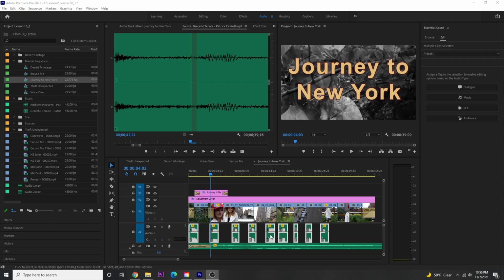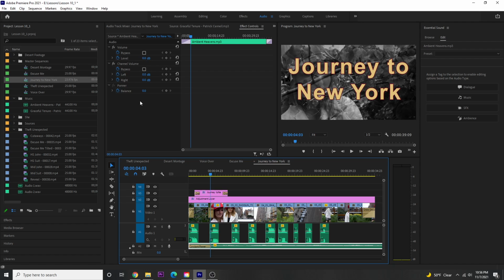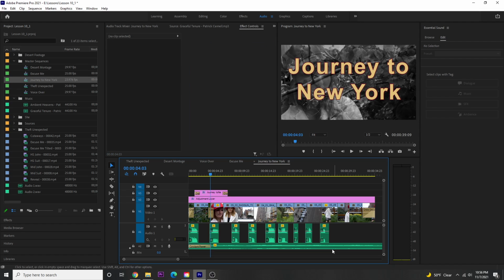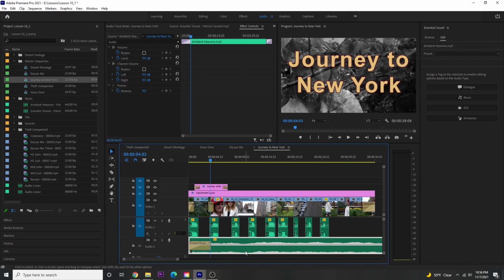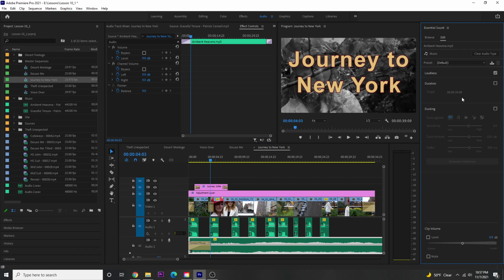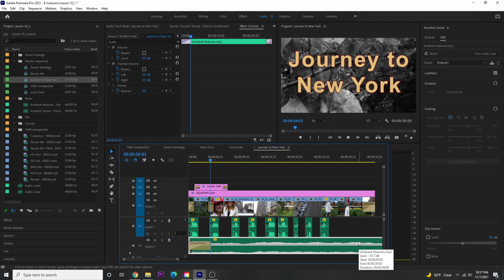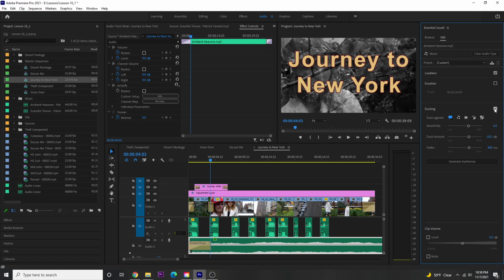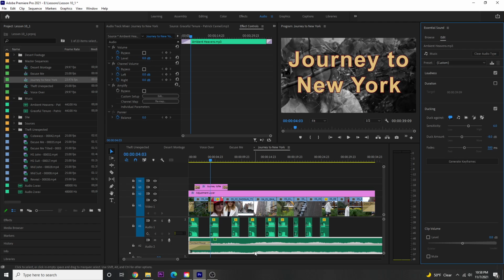Adobe Premier Pro Chapter 10.9 Auto Duck Music